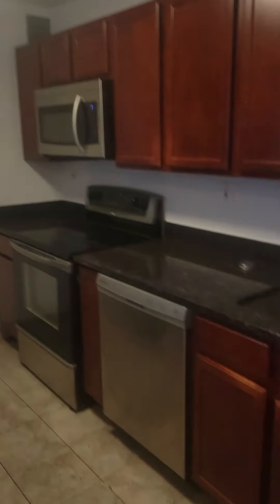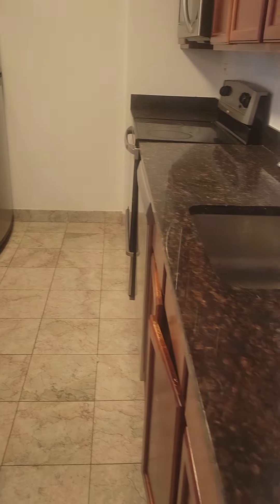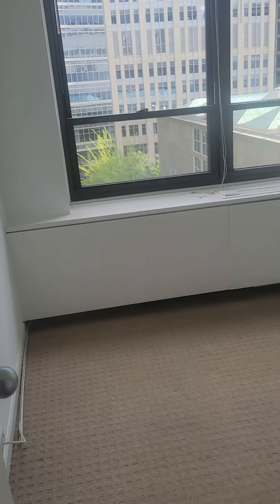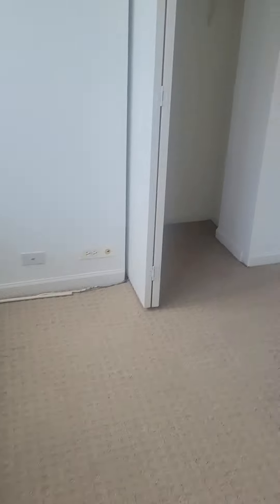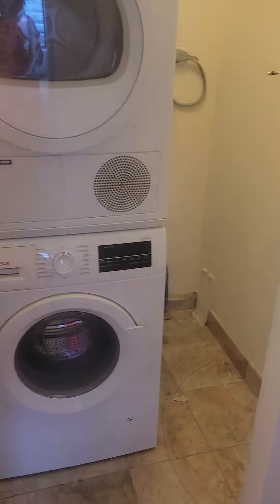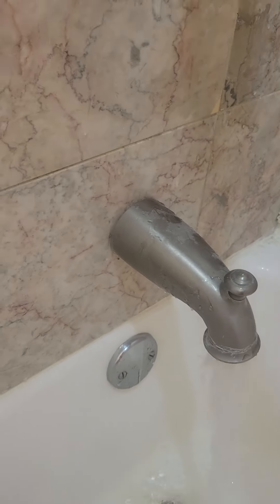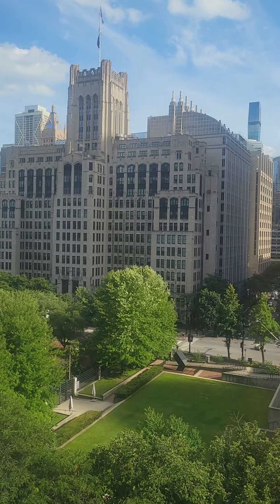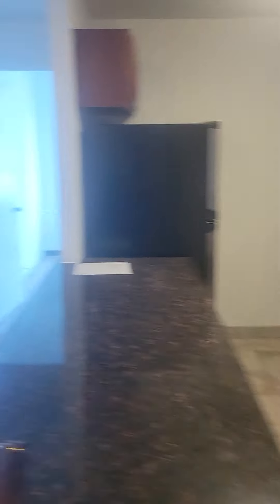222 Pearson 1006